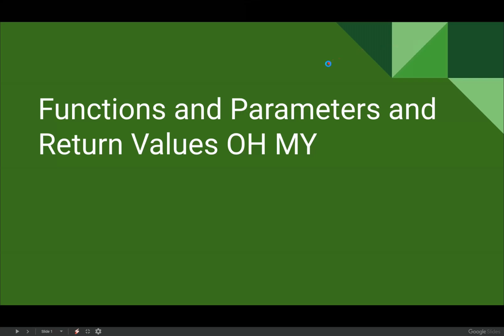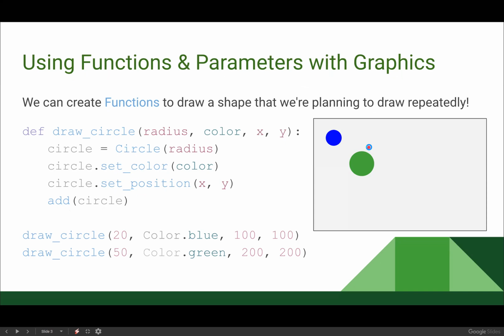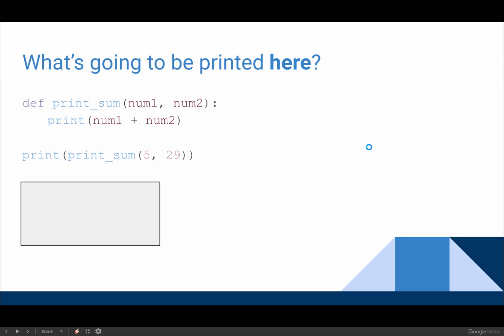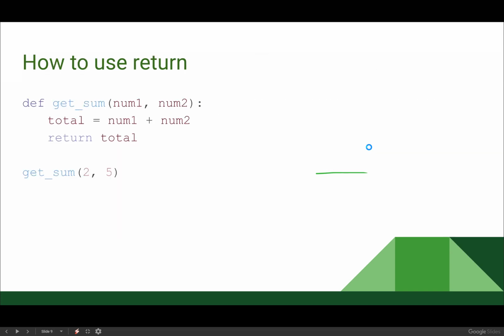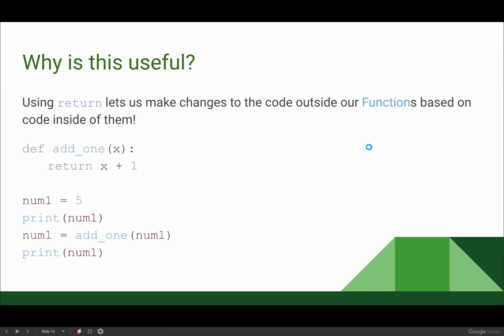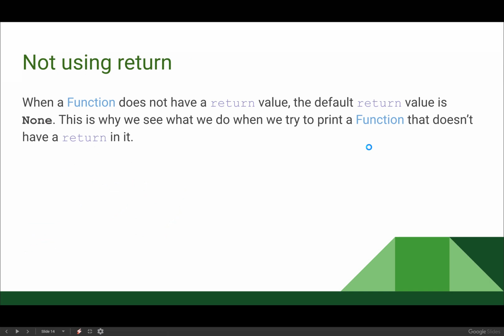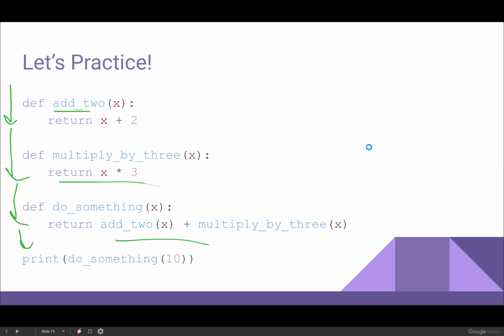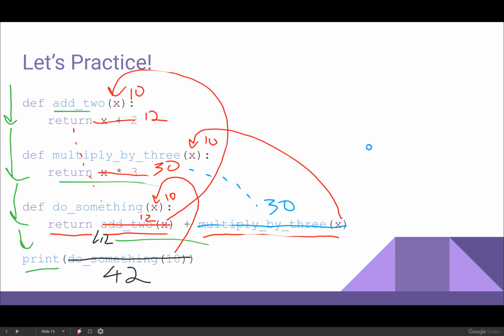AP CS P Unit 3 Lesson 2 - Functions and Parameters 3 & Functions and Return Values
Lecture covers CodeHS Module 5.3 & 5.4 - Functions and Parameters 3 & Functions and Return Values